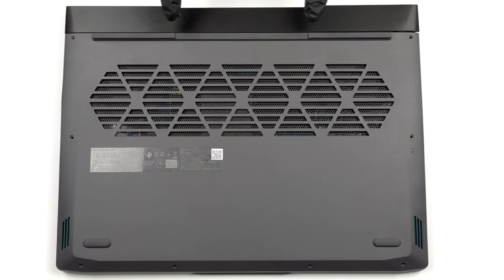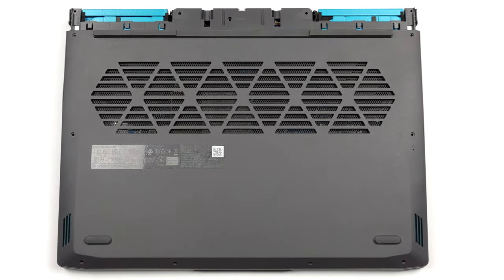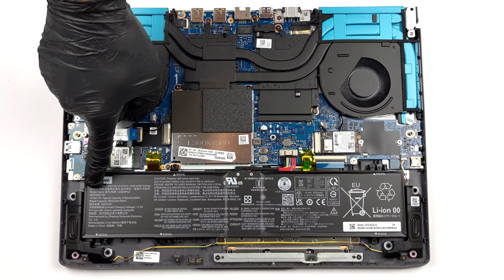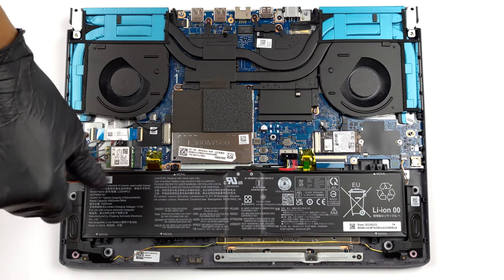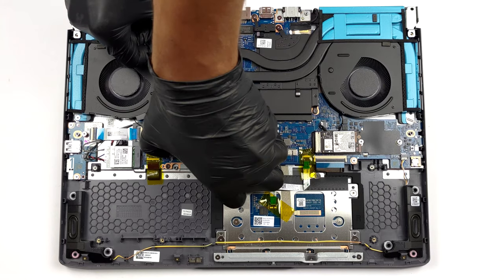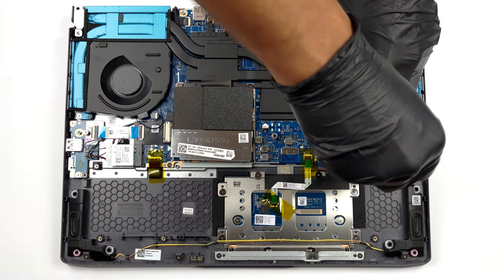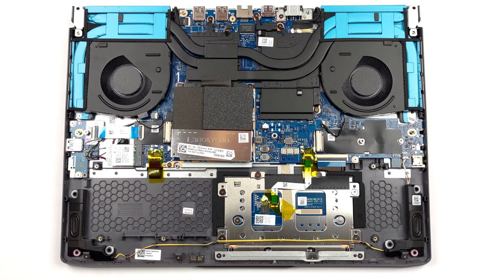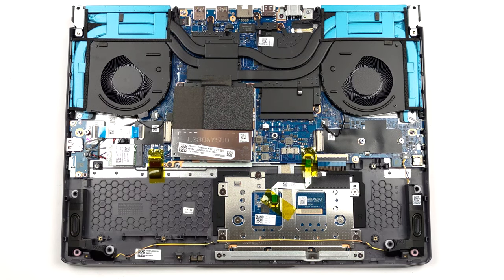🛠️ How to open Lenovo LOQ (16" Intel, 2023) - disassembly and upgrade options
✅  LaptopMedia.com